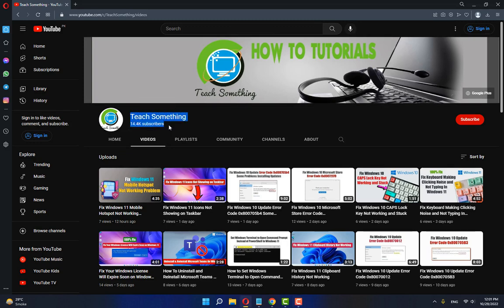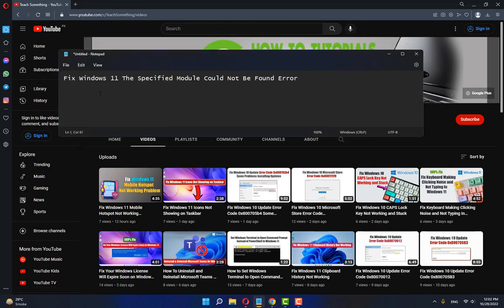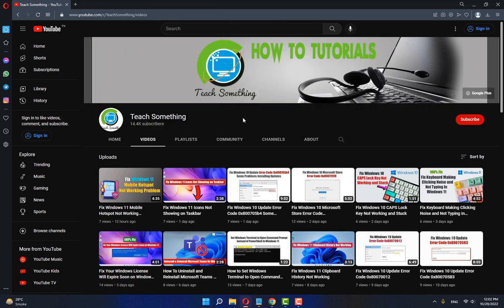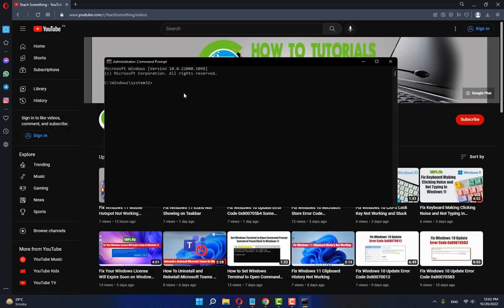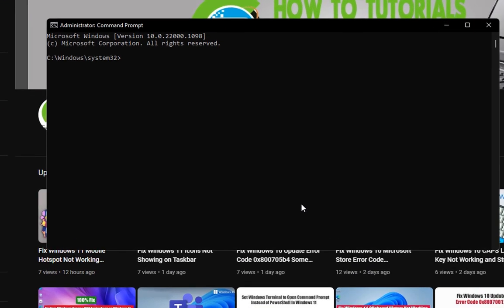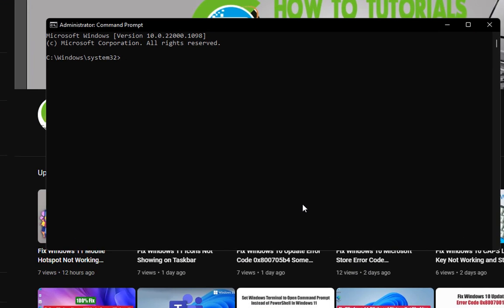Fix Windows 11 The Specified Module Could Not Be Found Error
In this video tutorial i will gonna show you How to Fix Windows 11 The Specified Module Could Not Be Found Error.